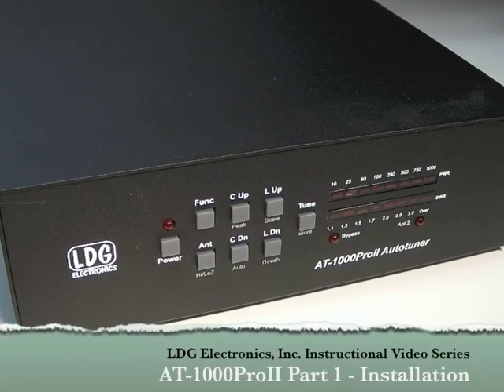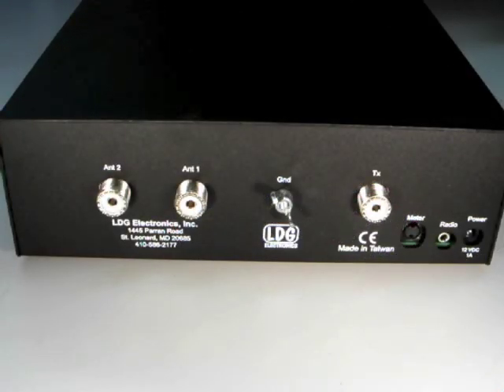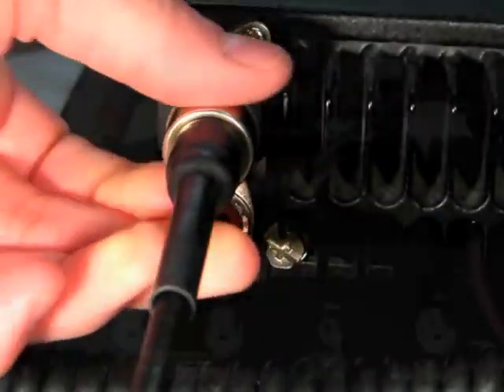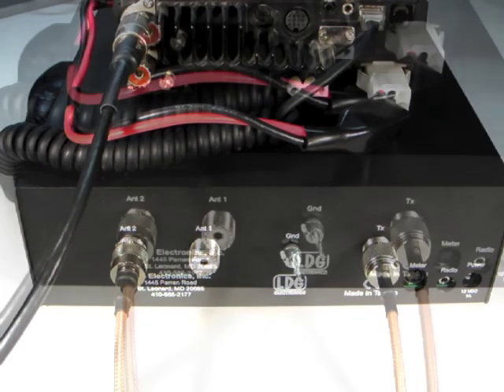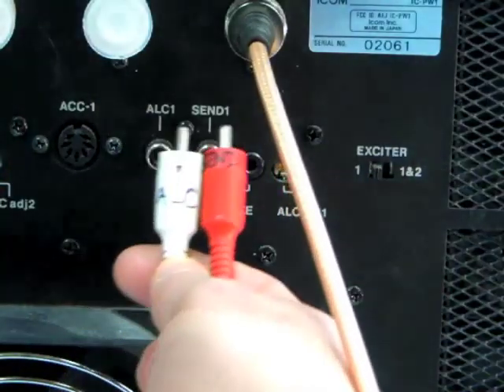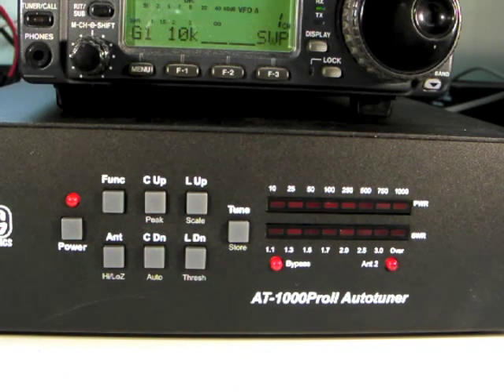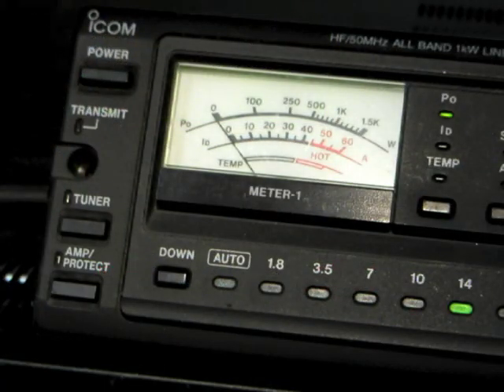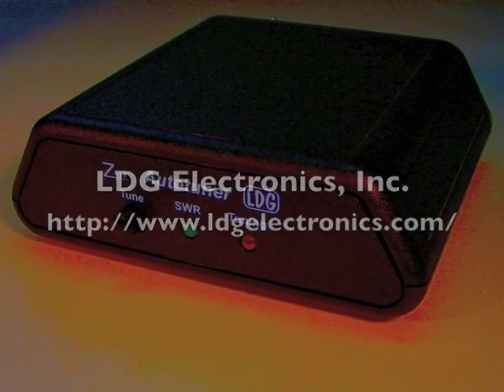AT-1000ProII Part 1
LDG Electronics AT-1000ProII video instruction series, Part 1: Installation and basic operation